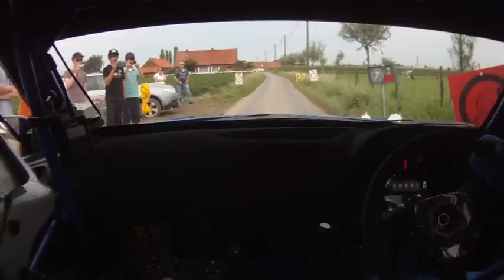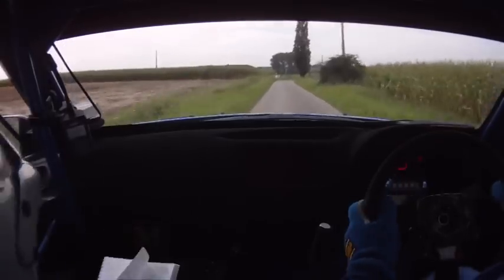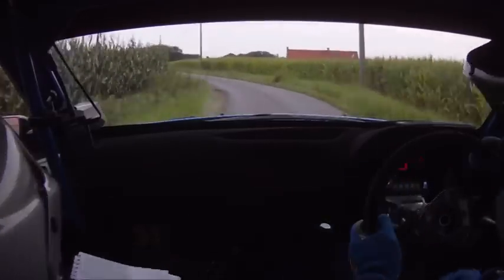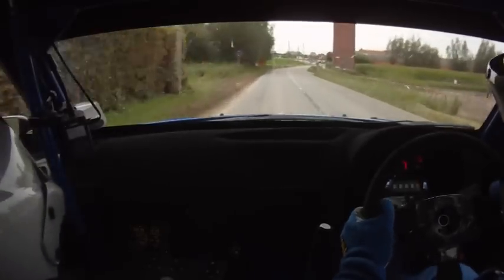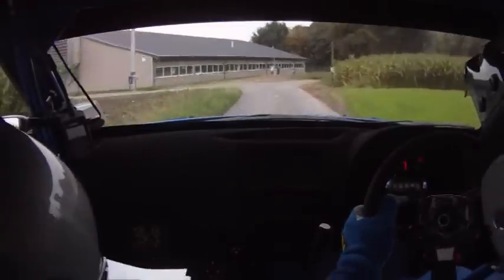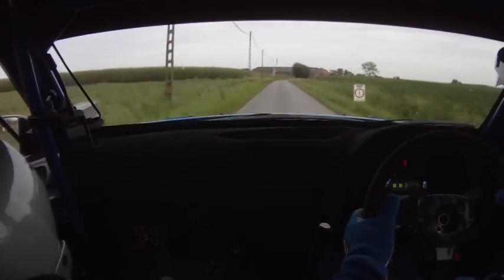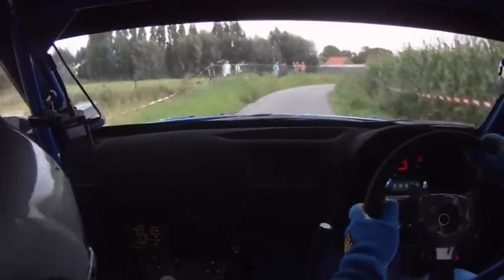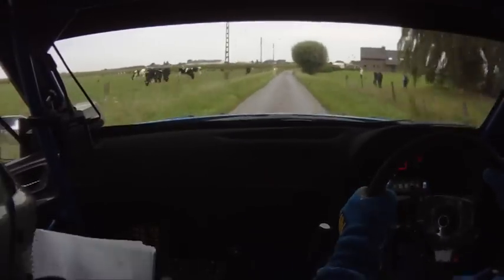Peter Lloyd & Paul 'Magic' Morris SS7 Flanders 2011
Peter Lloyd & Paul Morris
Peter Lloyd Rallying / Melvyn Evans Motorsport Subaru Impreza S14
SS7 - Passendale 2
Tour of Flanders Rally 2011

Filmed in Full 1080P High Definition by In Car Services

To book your HD On Board filming experience call ICS now on